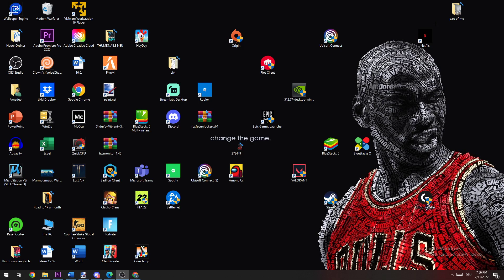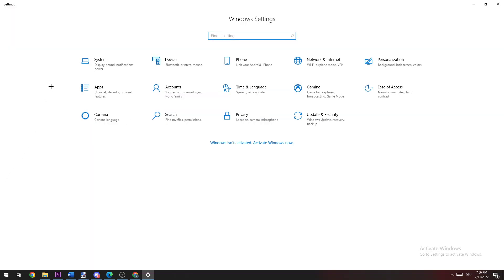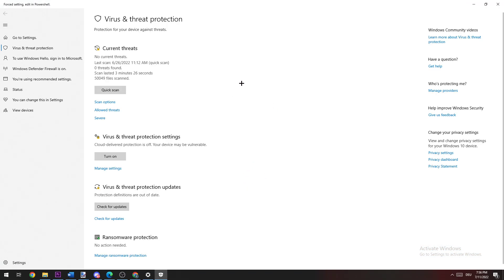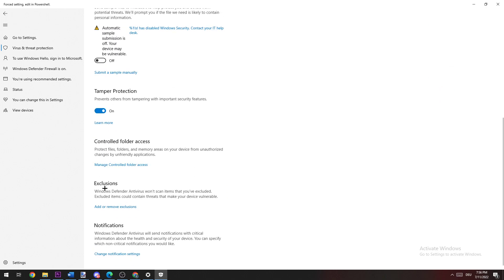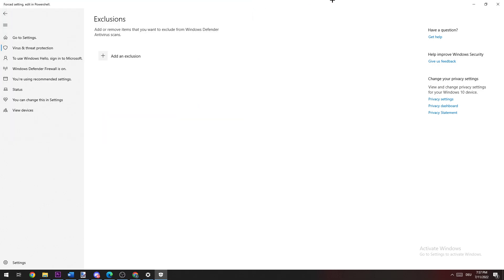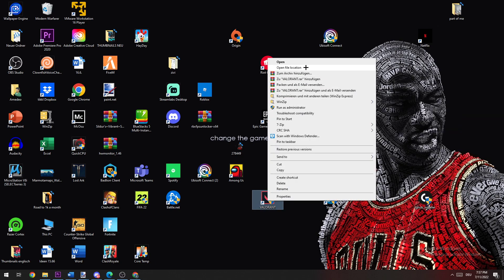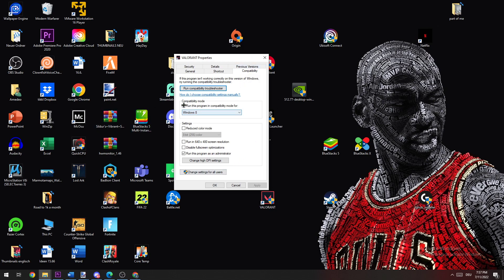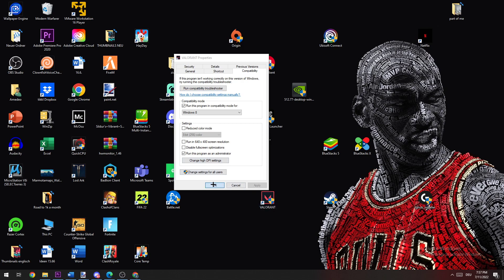Valorant - Fix Error VAL 19 - TUTORIAL | 2022